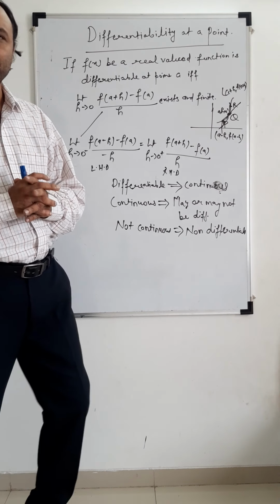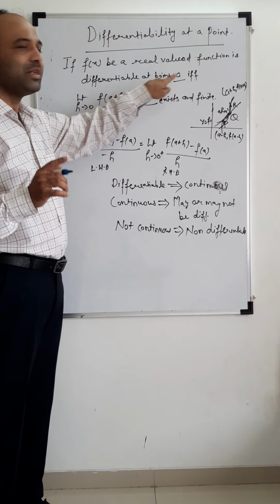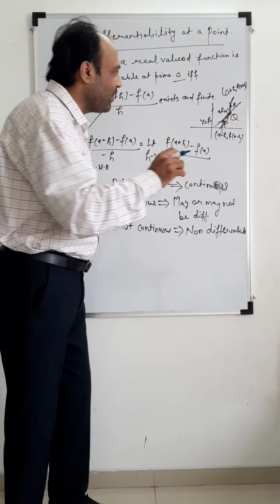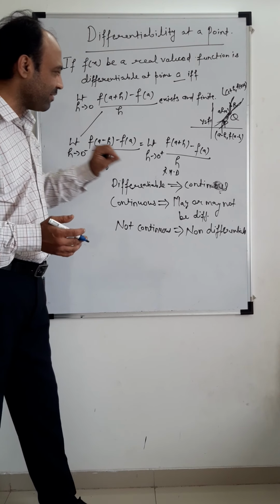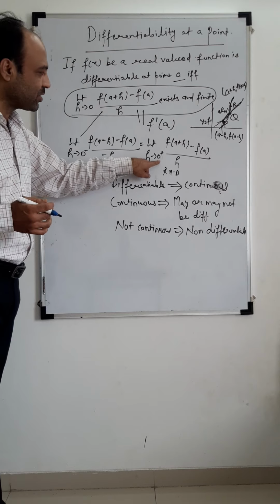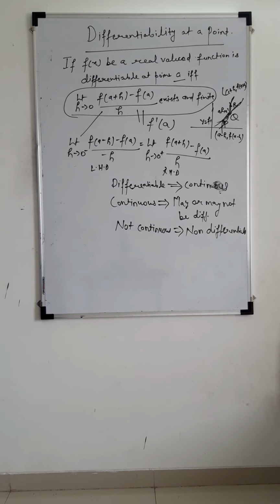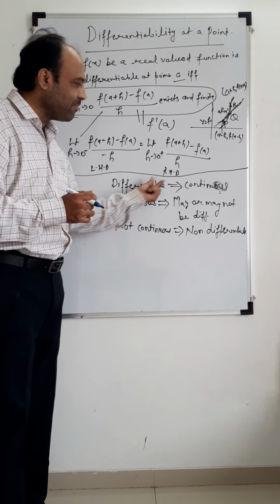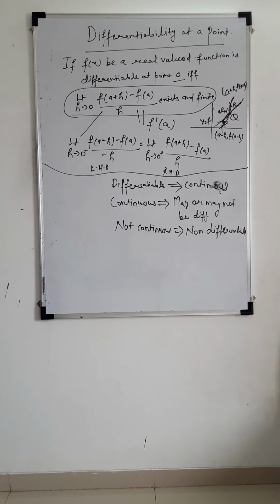What is differentiability of a function?